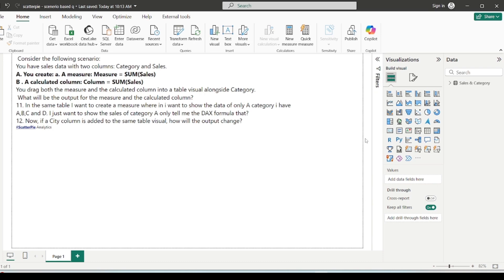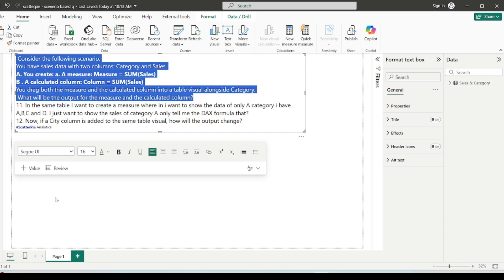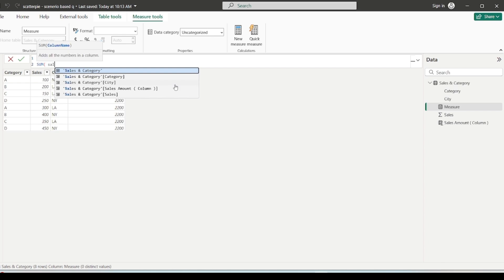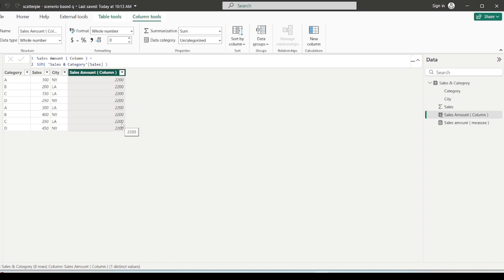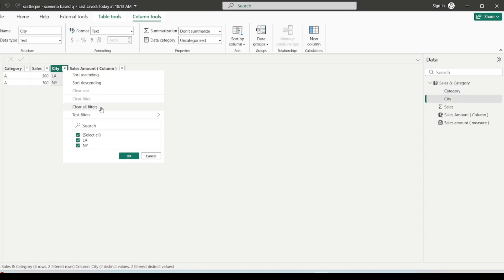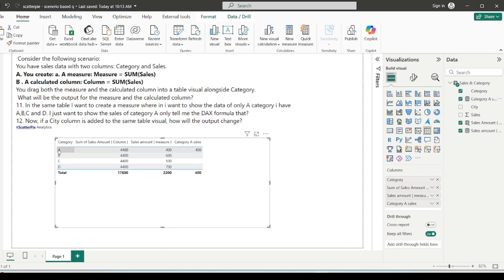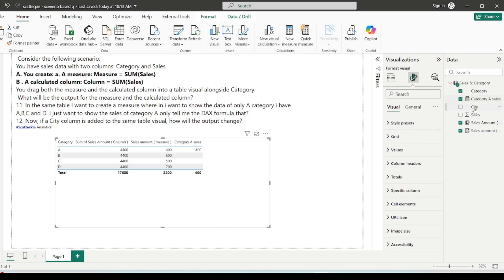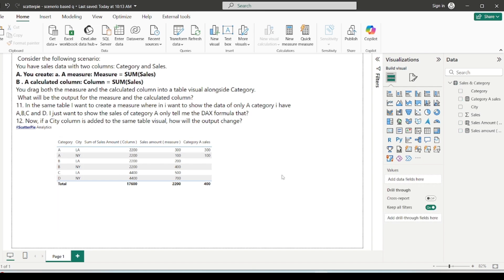Power BI Scenario-Based Interview Q&A | ScatterPie Analytics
🚀 Power BI Interview Questions | Scenario-Based Q&A

Are you preparing for a Power BI interview? In this video, we cover real-world scenario-based questions asked at ScatterPie Analytics to help you crack your next Power BI interview with confidence.

🎯 What You’ll Learn:
✅ How to approach complex business problems
✅ Tips to showcase your Power BI skills effectively
✅ Practical DAX & data modeling questions